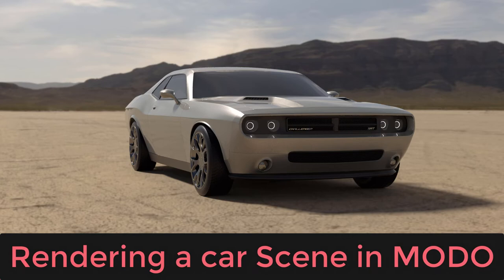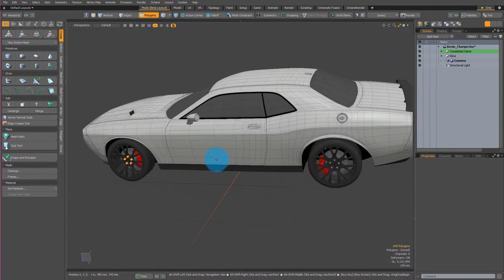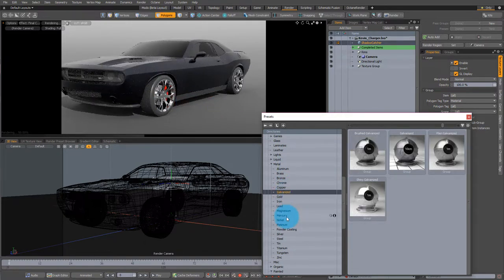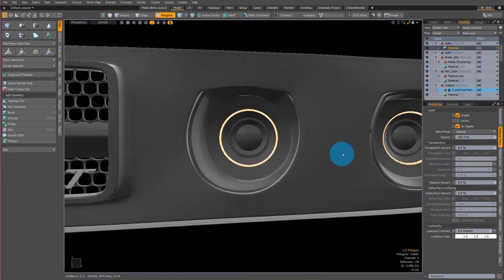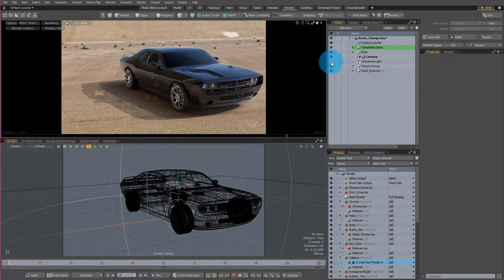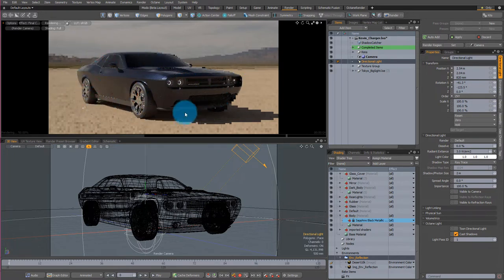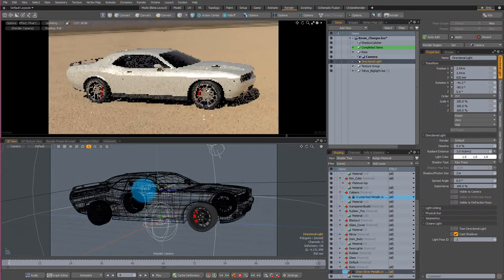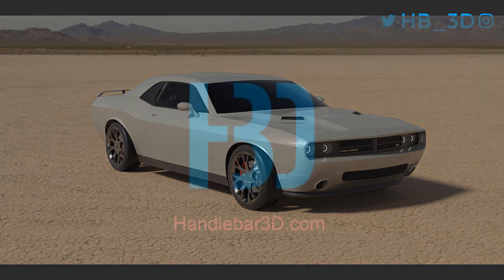Rendering a car scene inside of Modo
My friend Kevin Brewer modeled this Charger and asked me to set up his modo scene. I decided to record the process so we can all learn how to easily set up a scene with a custom hdri and many preset materials.